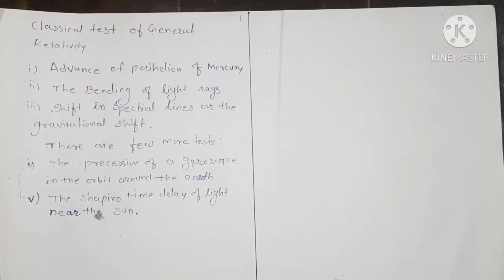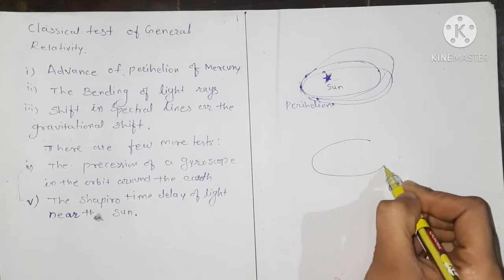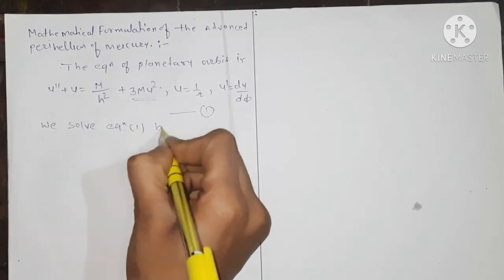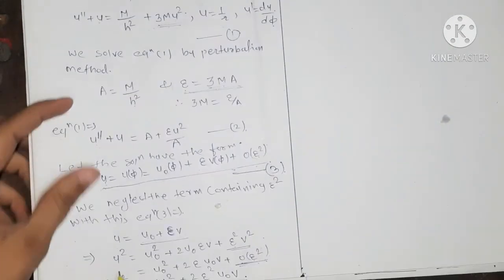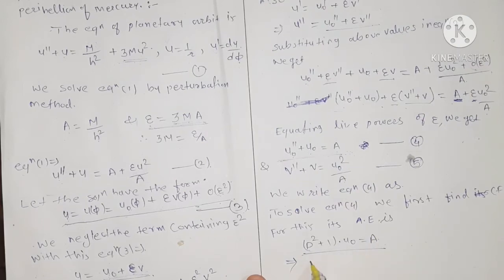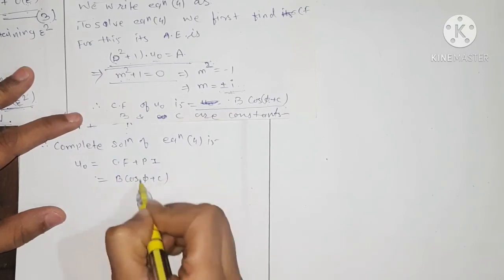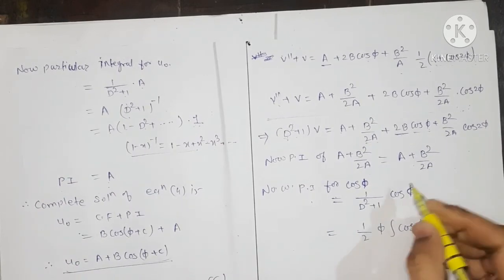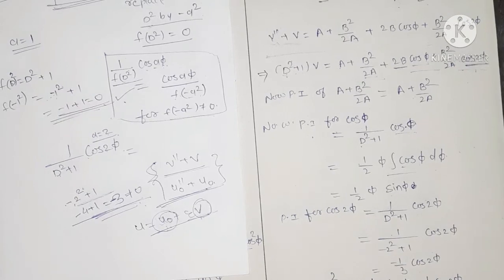General Relativity: Advance Perihelion Precession of Mercury - Theory & Derivation | M.Sc. Physics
This lecture presents the theory of Advance Perihelion Precession of Mercury using the perturbation method applied to the equation of planetary orbital motion in General Relativity, one of the three classical tests of GR.

📚 Topics Covered:
- Theory of advance perihelion precession
- Equation of planetary orbit in General Relativity
- Perturbation method for orbital precession
- Mathematical derivation of Mercury's perihelion advance
- GR vs Newtonian prediction comparison

🎯 Ideal for:
- M.Sc. Physics students
- General Relativity course aspirants
- CSIR NET / GATE Physics preparation
- Students studying classical tests of GR

📖 Reference Books:
- General Relativity by Sean Carroll
- Gravitation by Misner, Thorne & Wheeler